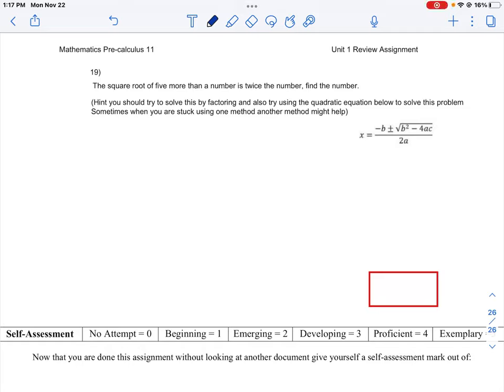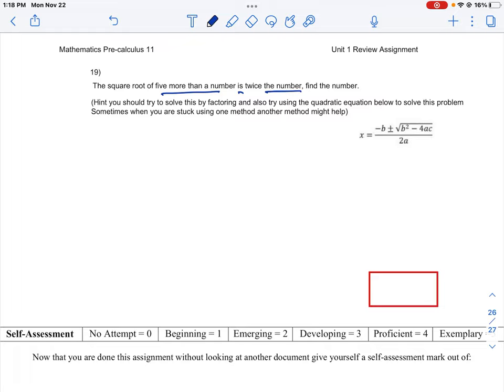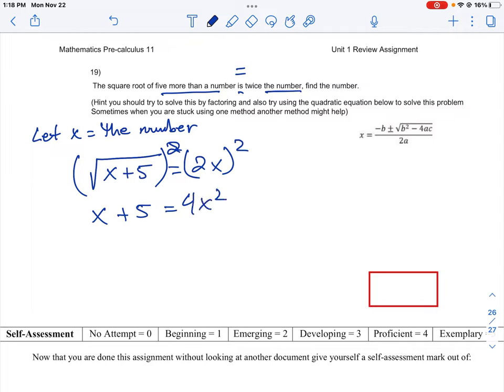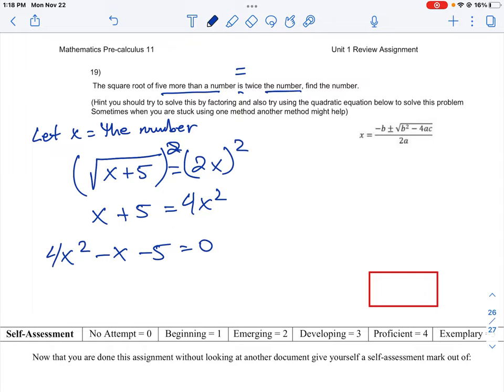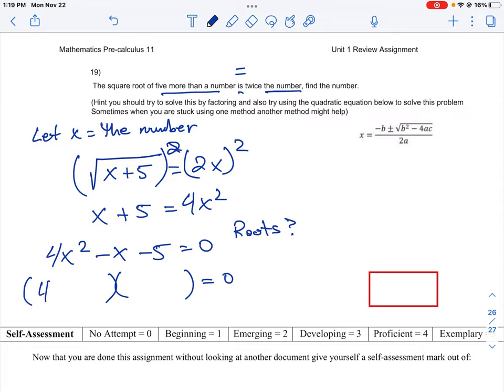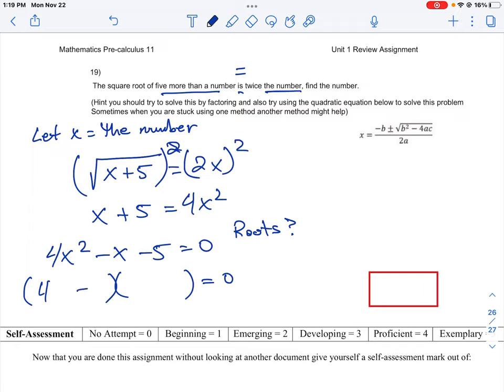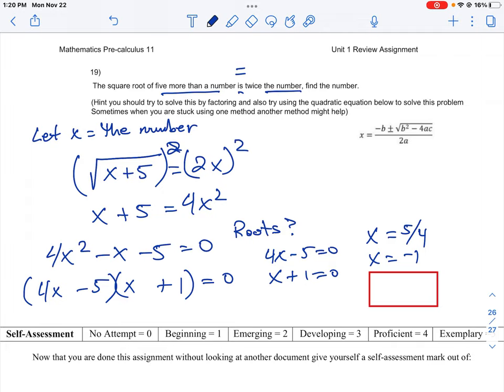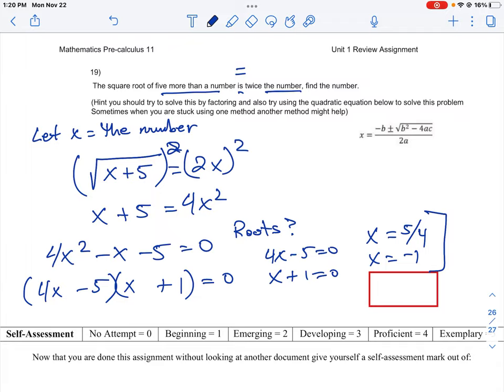PC 11 CC U1 Q19